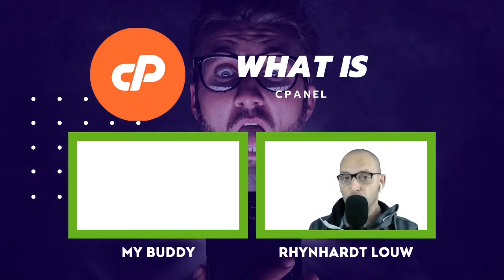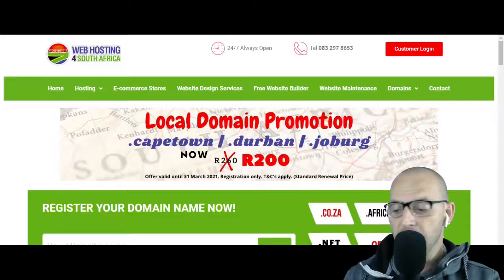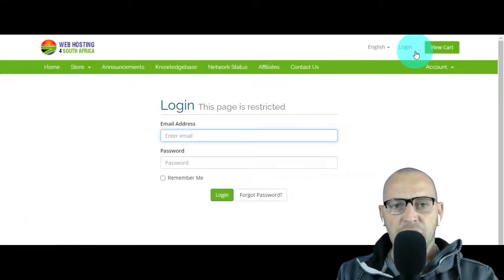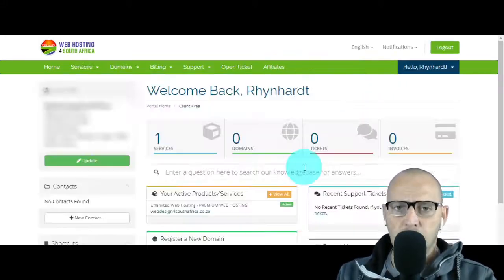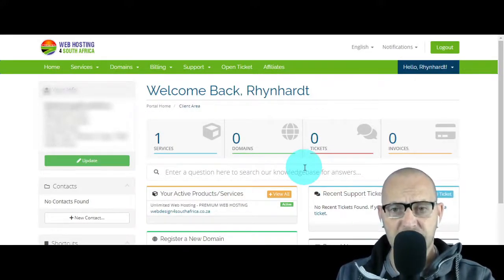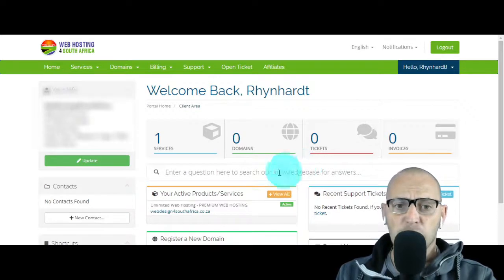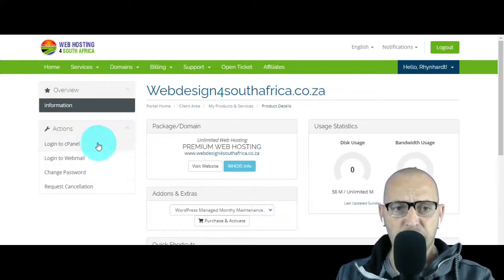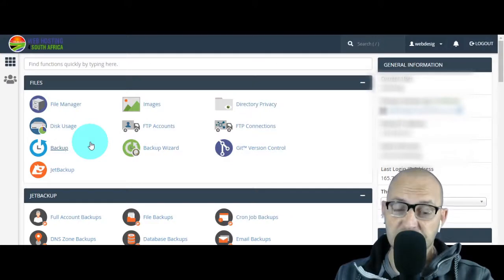How to login to CPanel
Here is a step by step guide on how to access your Cpanel dashboard.